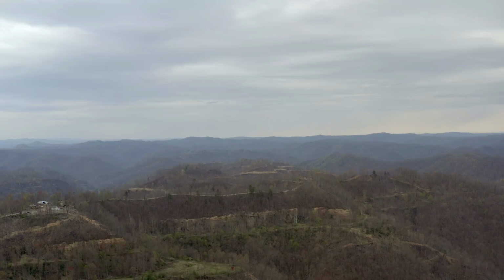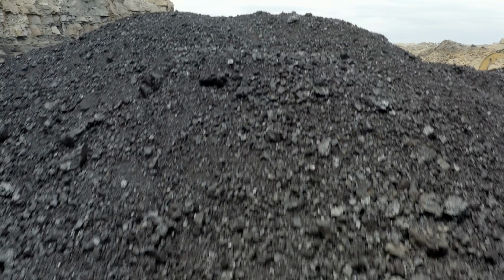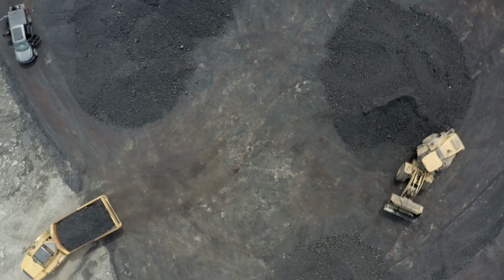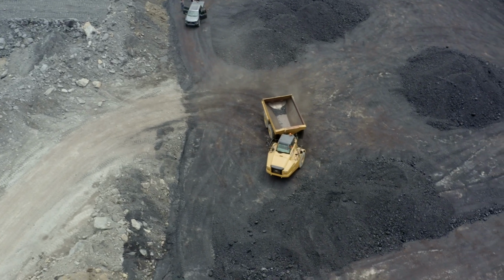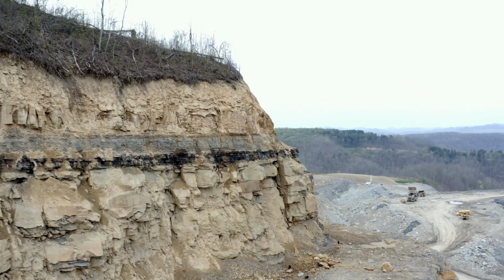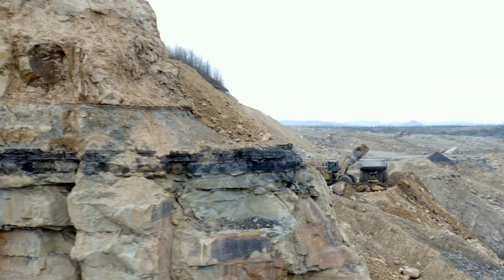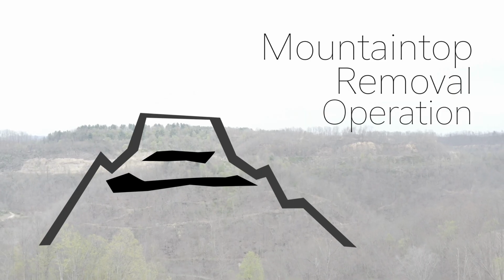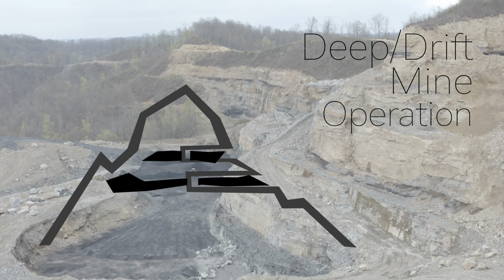A Short History on Coal Mining in Hurley, VA.